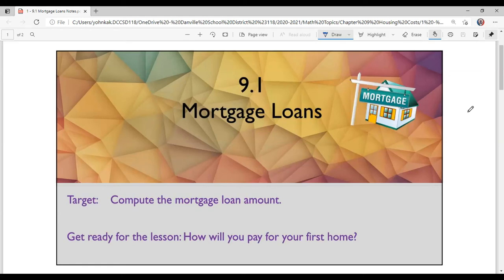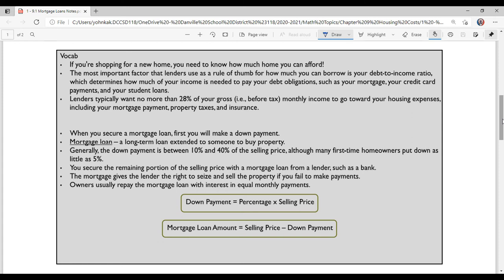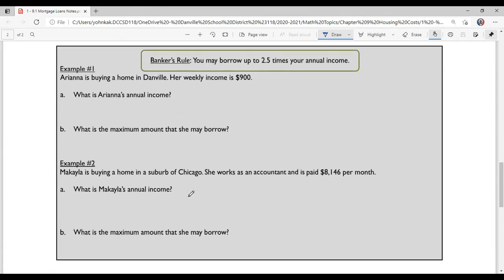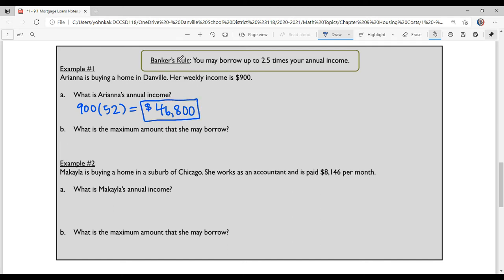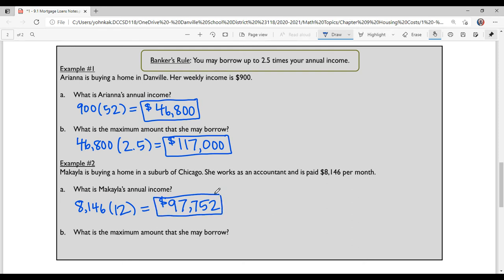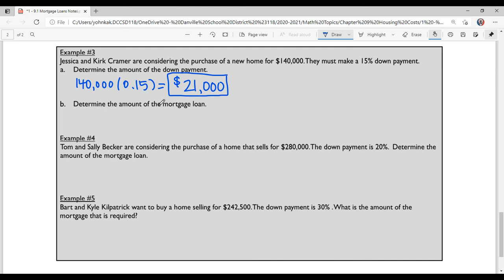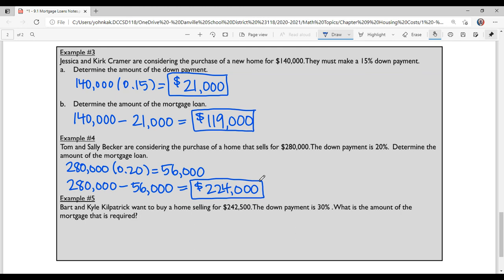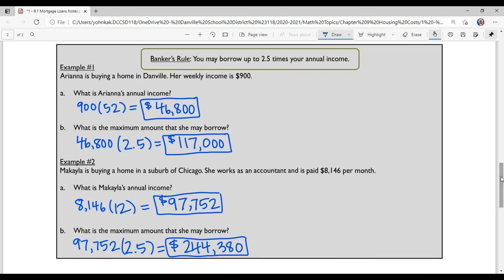Math Topics - 9.1 Video